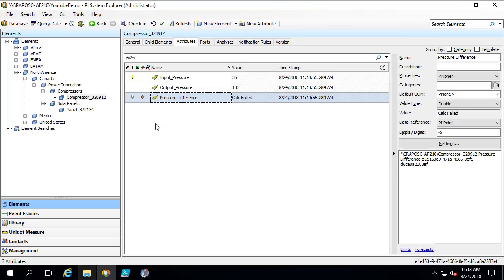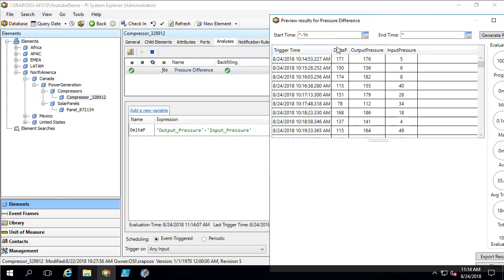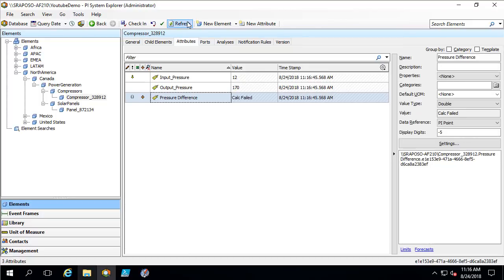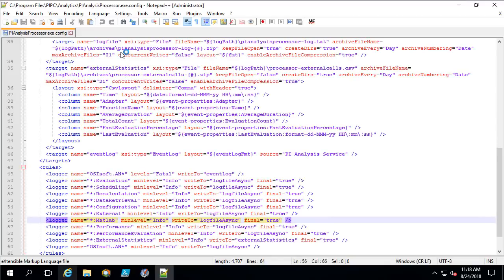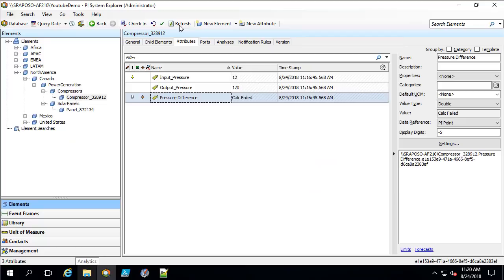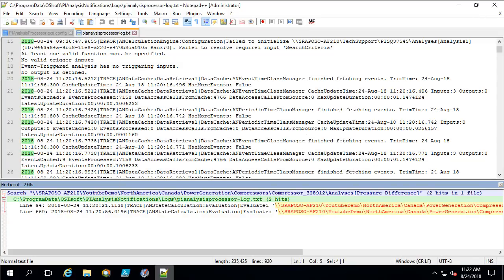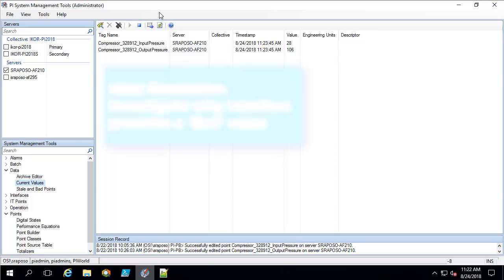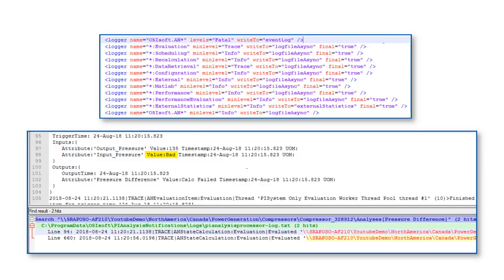OSIsoft: Troubleshooting Analysis When Outputting Calc Failed (AF 2018)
Small correction: at 0:58 and at 1:24 the text callout says analysis "service", but this is a client-side calculation as stated in the video.

Learn how to troubleshoot an analysis that is outputting "Calc Failed", and pick up general helpful tips for looking deeper under the hood of Asset Analytics.

[0:12] Identify the symptoms, inputs, and outputs
[0:57] Use Evaluate for a "real-time" data check
[1:20] Preview Results to do a "historical" data check (uses client credentials)
[2:09] Backfill/recalculate to do a service account check on historical data
[3:40] Increase logging level (available in AF 2016 R2+)
[6:40] Investigate logs
[9:30] Identify root issue, go over fixes/workarounds
[10:45] Summary of troubleshooting

Note: loggers may vary across versions (e.g. the MATLAB logger was added in AF 2018)

For other scenarios where the output of an analysis is unexpected, the following 2 Knowledge articles may provide guidance:
Asset analytics Evaluate and Preview Results buttons show different results from output